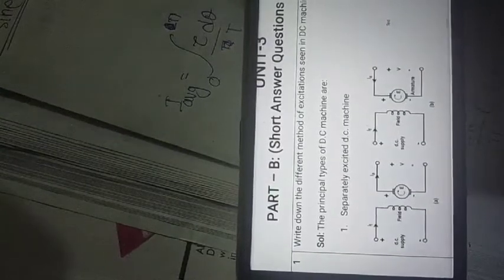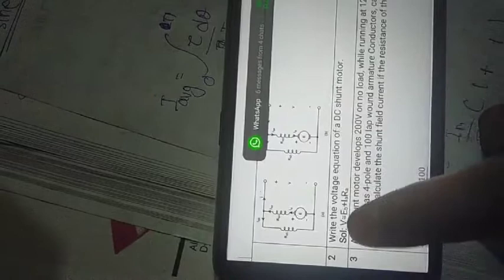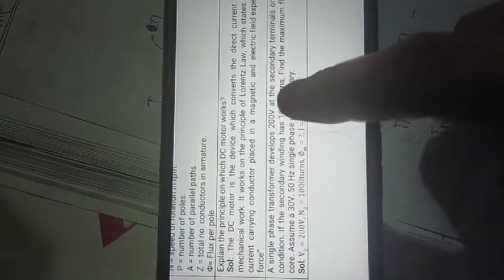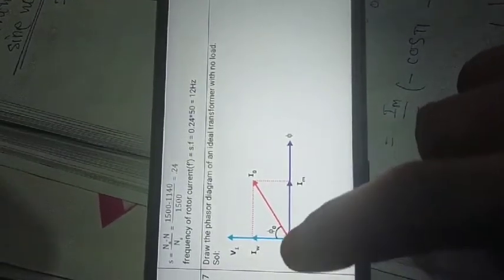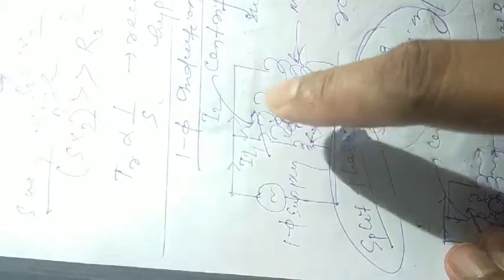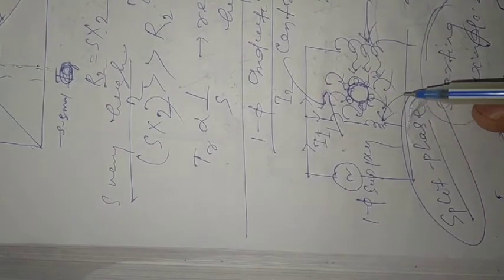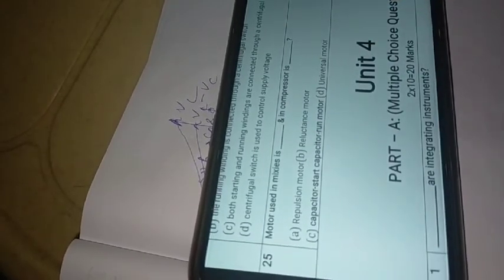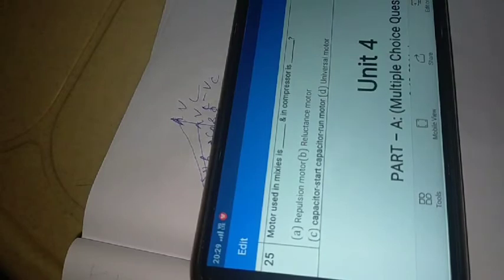BEE-17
Unit 3 question paper solutions